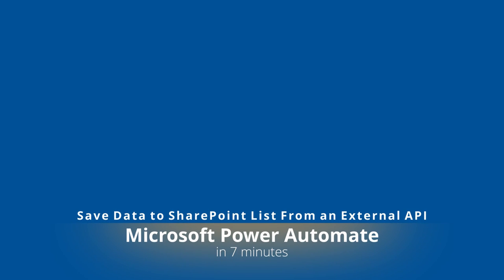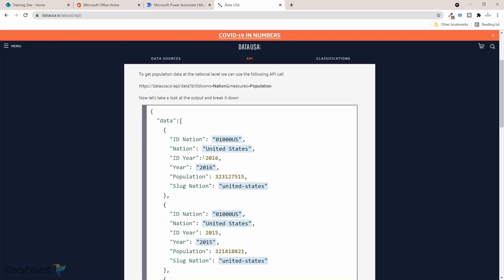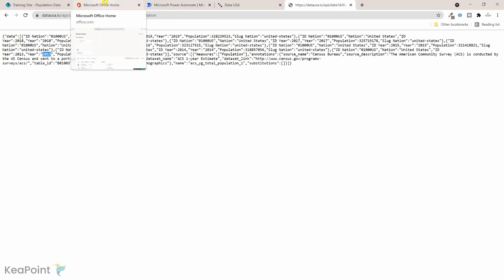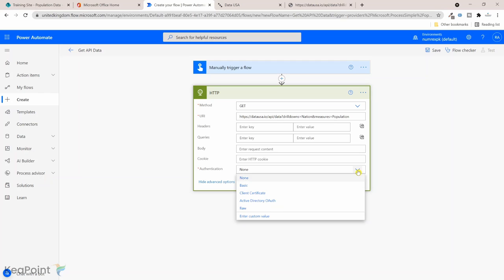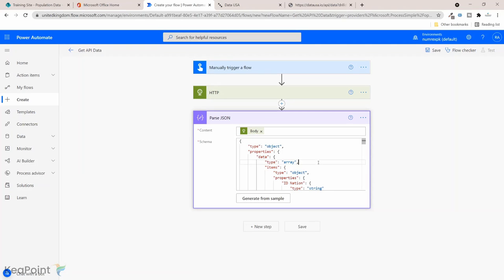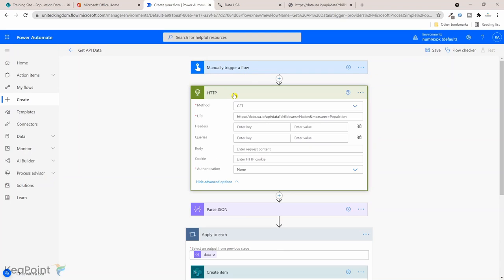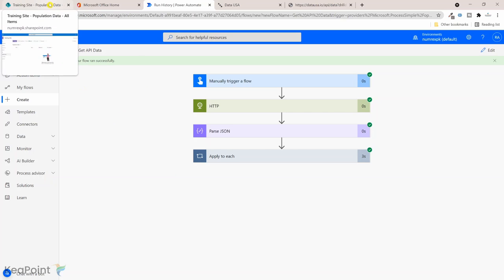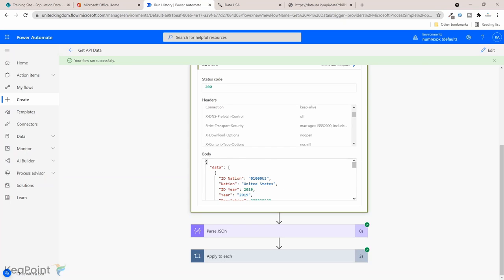Save Data to SharePoint List from an External System API using Power Automate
This video will walk through the process of how to save data to the SharePoint list from an External API using Microsoft Power Automate flow. In this example, I have taken an open-source public API data to process to SharePoint List. I will be using HTTP action of Power automate. Please note this is a premium action in power automate and the user creating the flow will need Power Automate plan to use  HTTP action in Power automate to retrieve external system API data.

• 00:00 Intro
• 01:02 Create SharePoint List to Store API Data
• 02:02 Build flow using Power Automate
• 02:18 Configure Http action in Flow to Reterive API Data
• 04:09 Configure Create Item in SharePoint List Flow Action
• 05:16 Test Power Automate Flow to Retrieve API Data
• 06:26 Outro & Subscribe